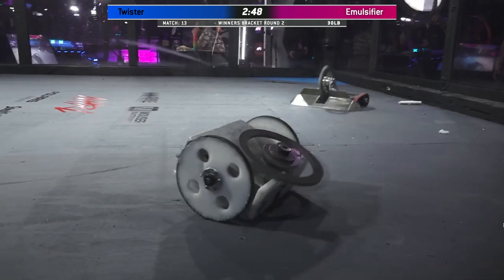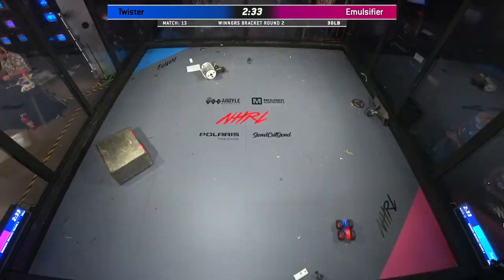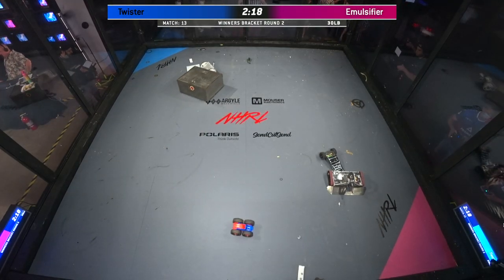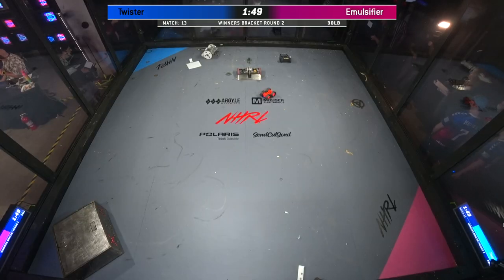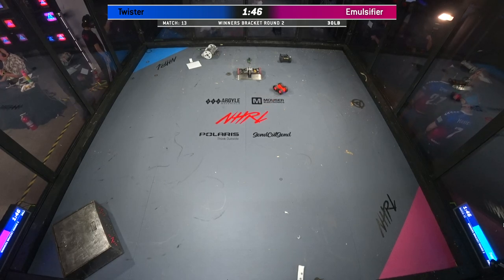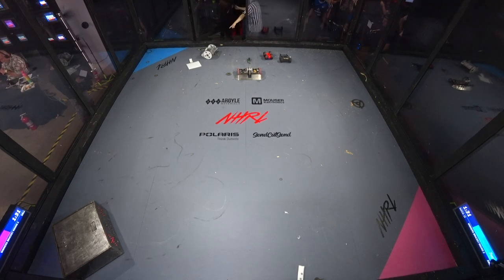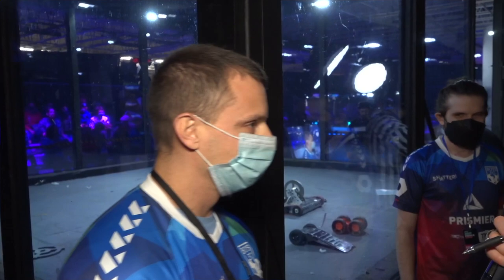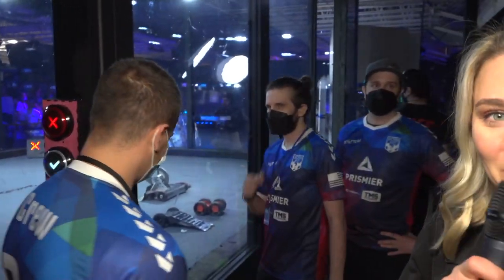Twister vs Emulsifier - 30lb Robot Combat